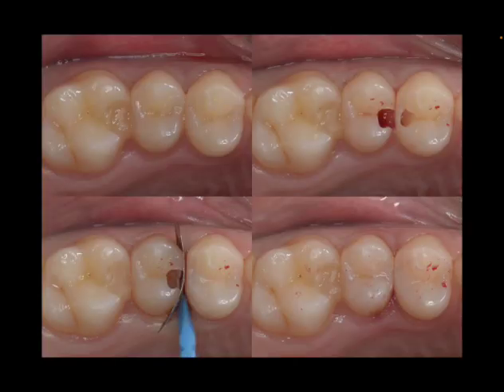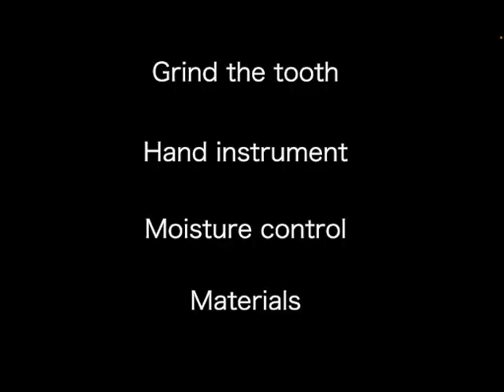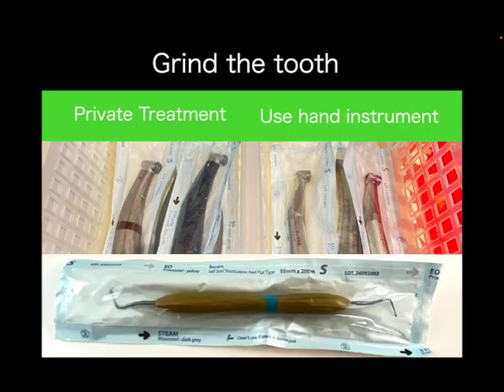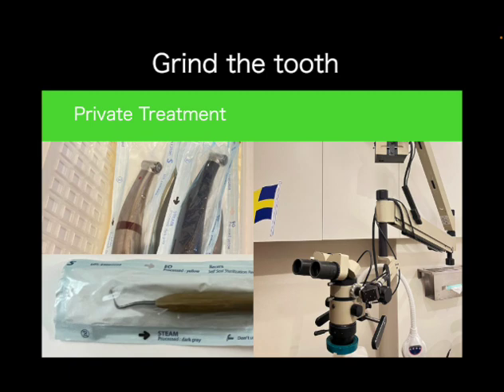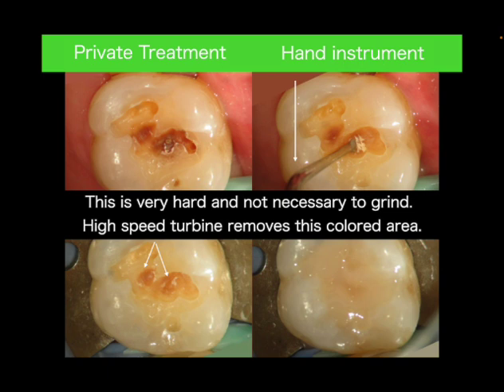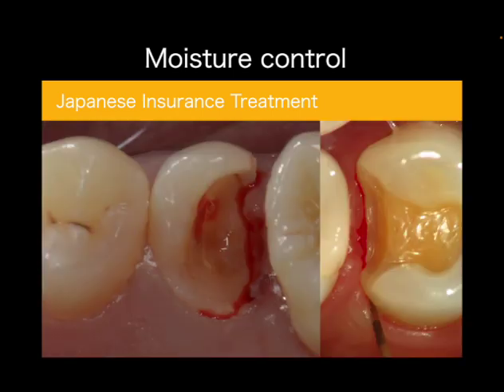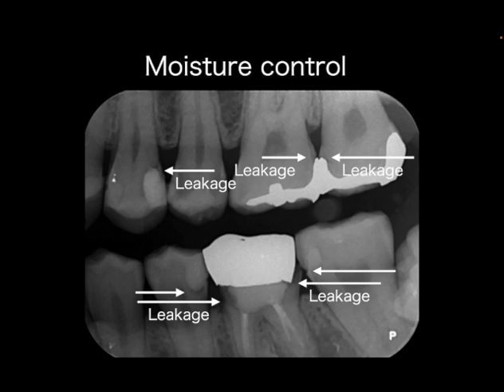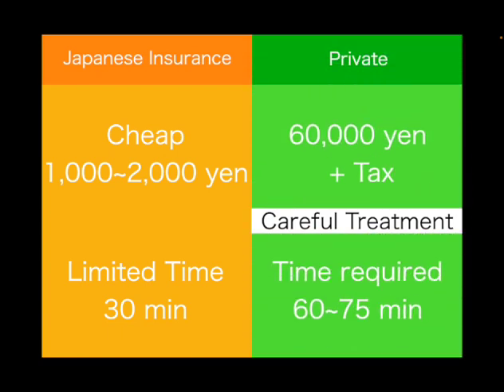Cavity Treatment SD 480p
This video explains cavity treatment. Usually, the patient thinks of coming to the dental clinic with a tiny problem. But they often have more significant issues and need more careful treatment than they have ever experienced. We try to treat cavities very carefully because we usually see problems with teeth that were previously treated. This is why many issues happen on the same tooth.

TOKYO International Dental Clinic Roppongi  Hiroshi Miyashita

Tokyo International Dental Clinic Roppongi
 • Address: 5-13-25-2nd Floor, Roppongi, Minato-ku, Tokyo
 • Closest Stations:
 • Azabu Juban (Toei Oedo Line take exit7）
The way to the clinic from Ohedo Line Exit7
 • Azabu Juban (Tokyo Metro Namboku Line exit 5a )
The way to the clinic from Namboku Line Exit 5a
 • Roppongi (Hibiya Line exit 3)